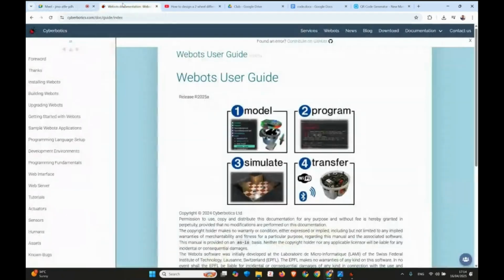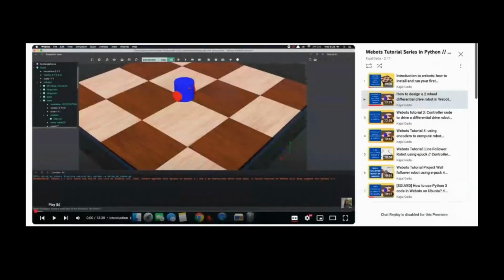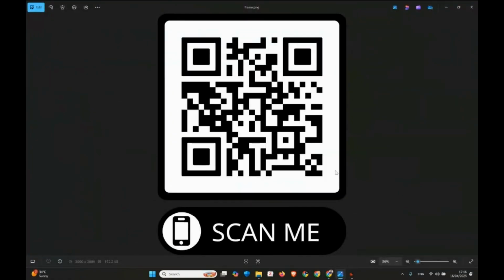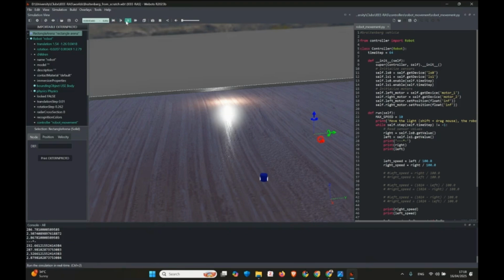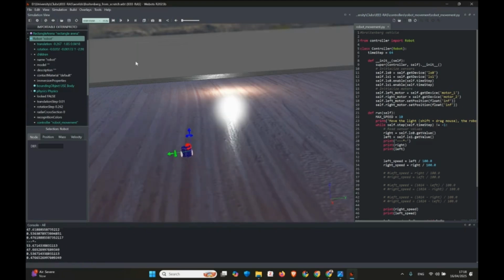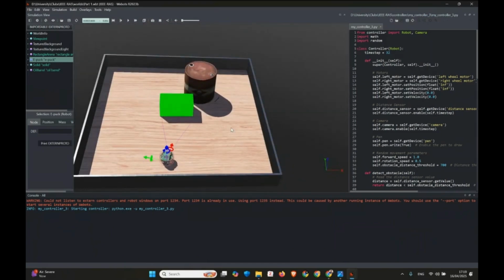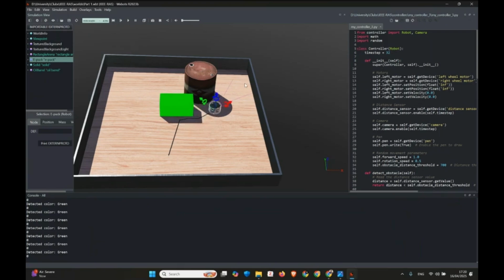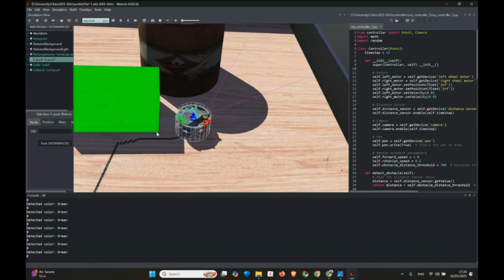Webots Tutorial - Introduction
An introduction to Webots.

A really good resource to learn about webots can be found on @KajalGada's channel. The first robot we will build is inspired by one of her videos.